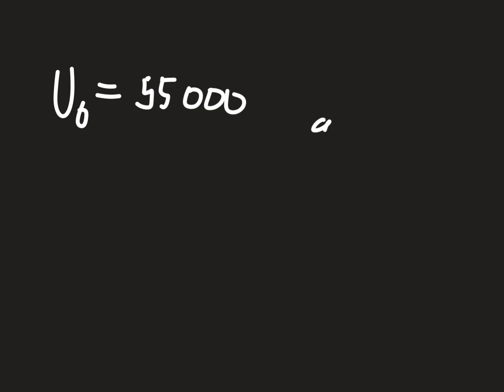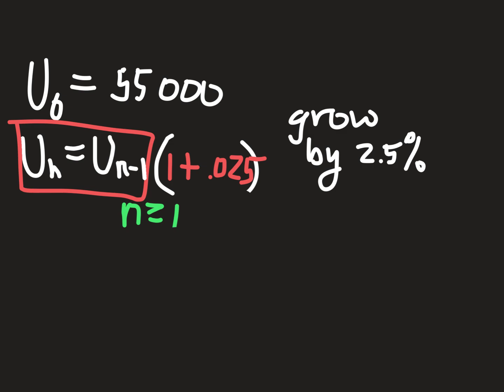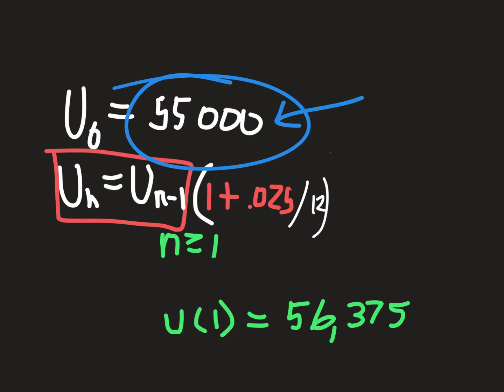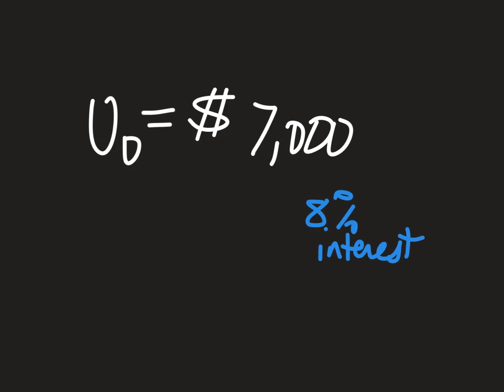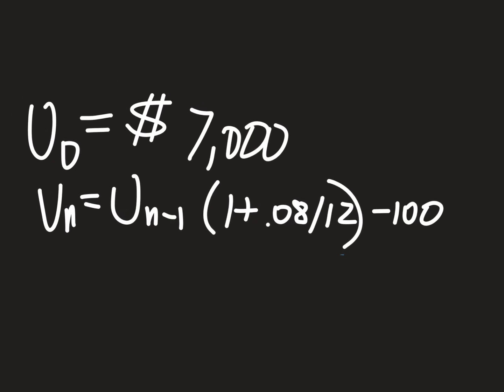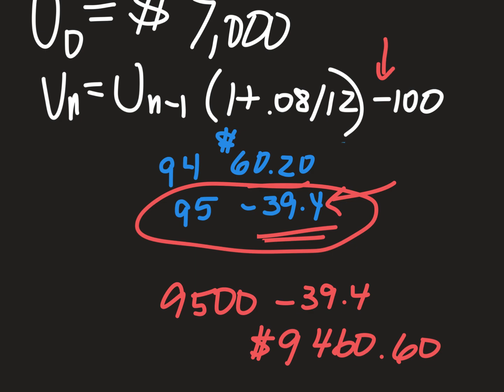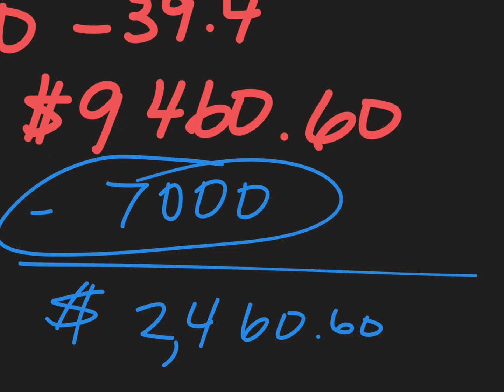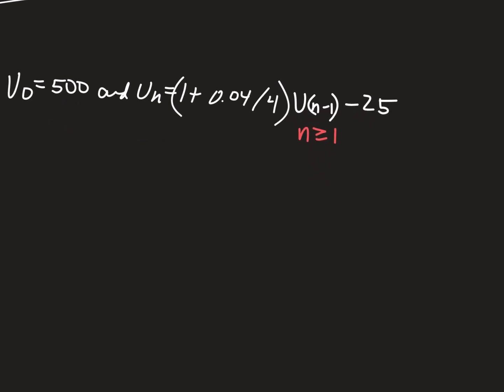hha May 28 final review loans investment